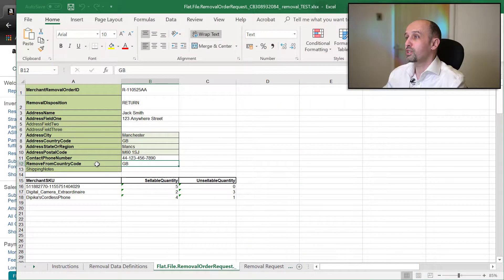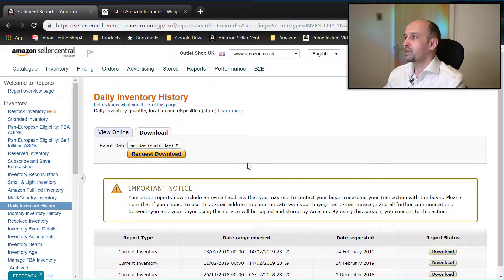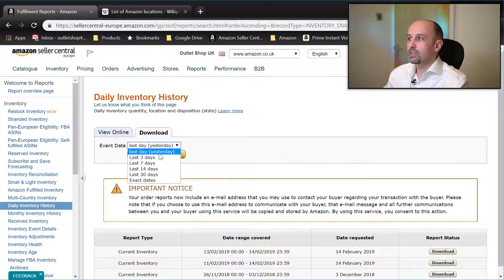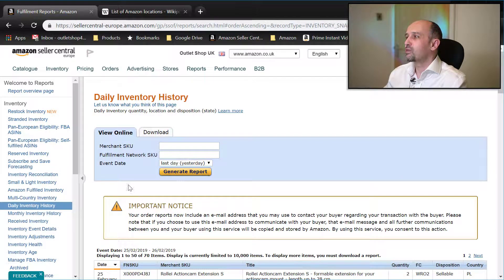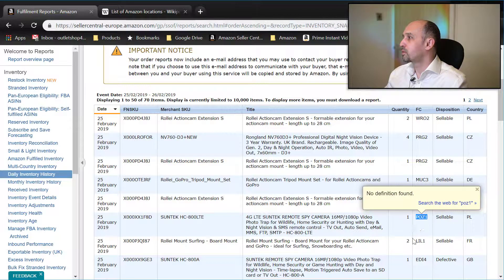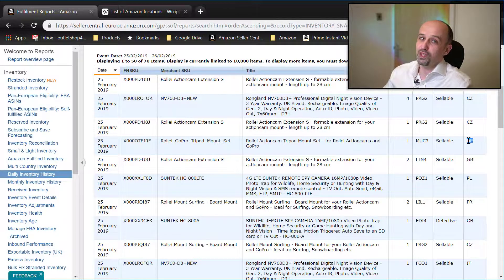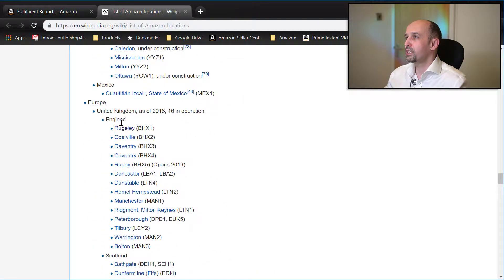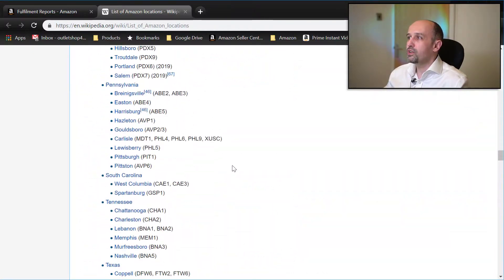Where is My Amazon Inventory - Location and History (which FBA warehouse holds my goods)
To find out where exactly your FBA inventory is, you need to use Amazon Fulfilment Reports. Watch the video to find out how.

To talk to me about helping you: Kamil at OutletShopUK.co.uk.